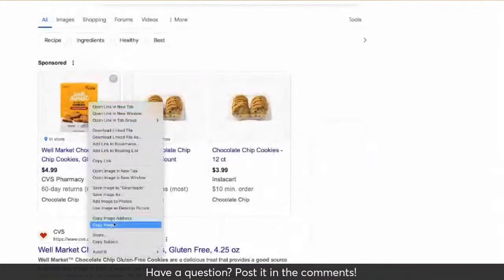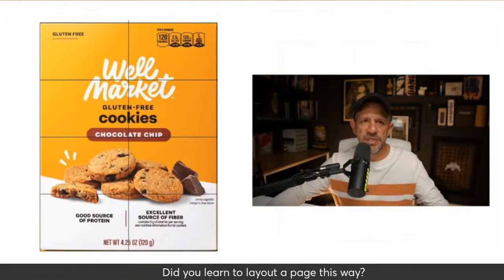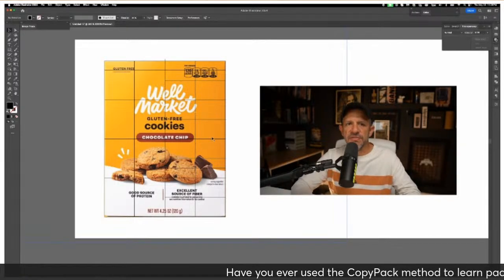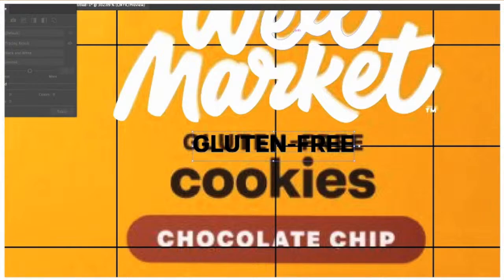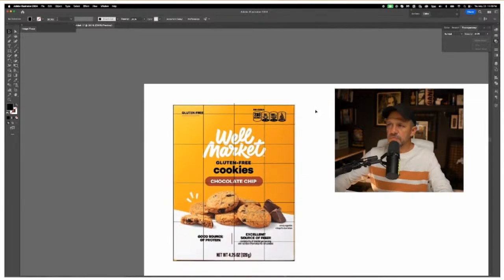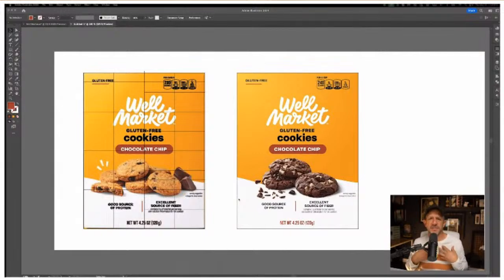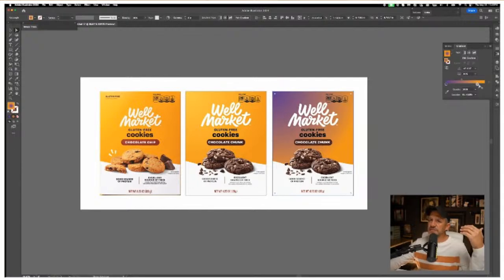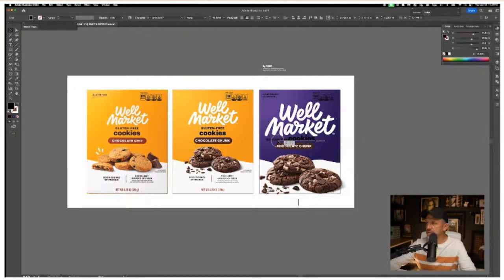The fastest way to learn to design packaging is stealing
Just like the show's title, we're answering how to design packaging. Walk through exactly how to learn tips and tricks rom other people's years of experience in 30 minutes or less.

This is perfect for brands, agencies, designers, students, and entrepreneurs wanting to learn how to design packaging that stands out and sells more product.